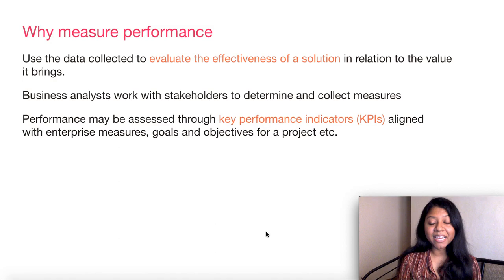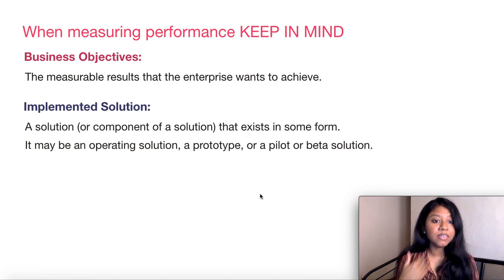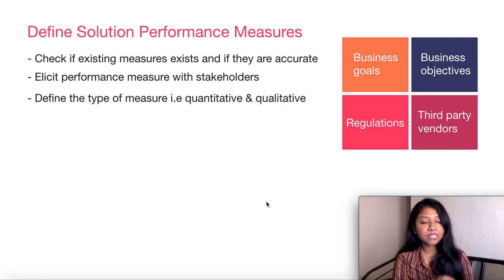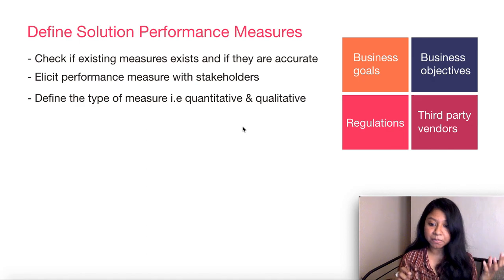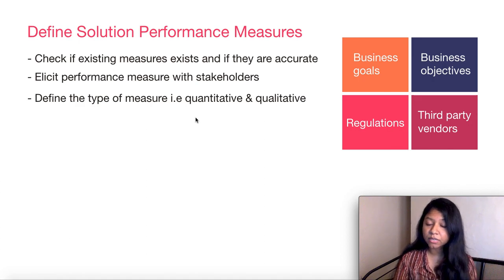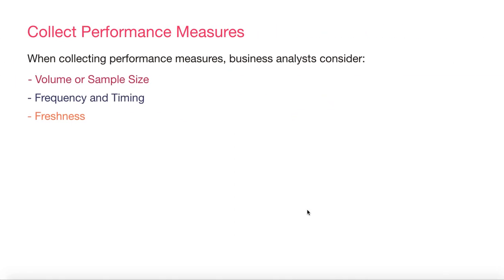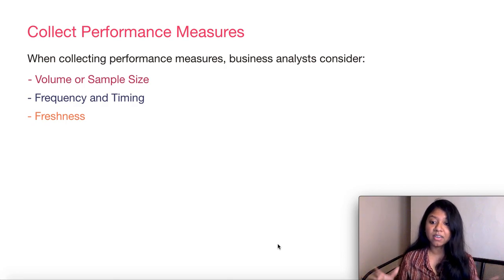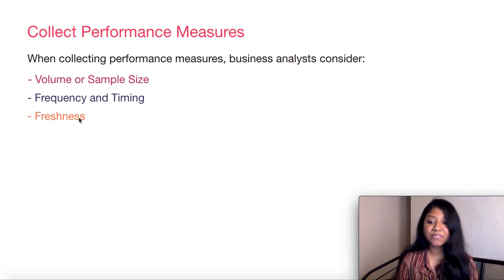Measuring Solution Performance | BABOK